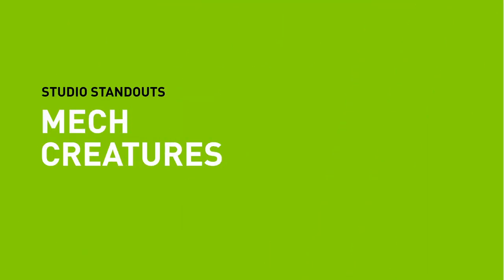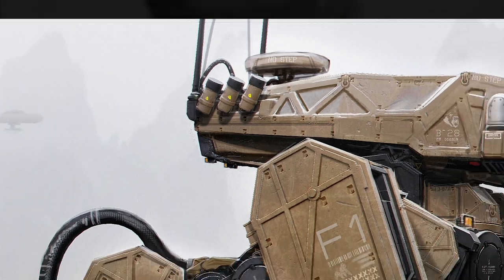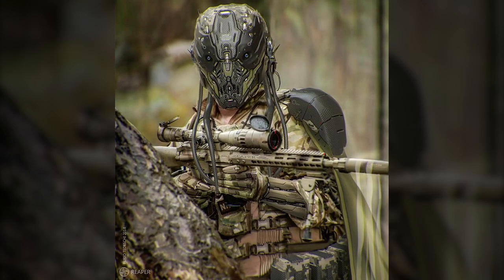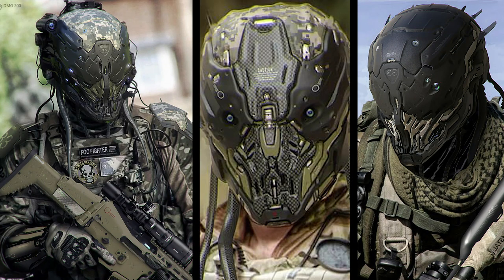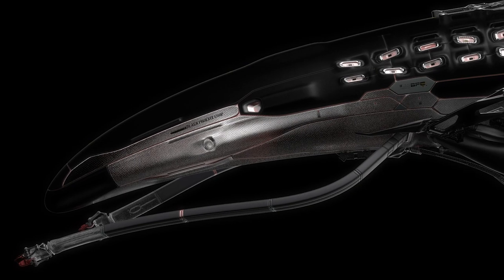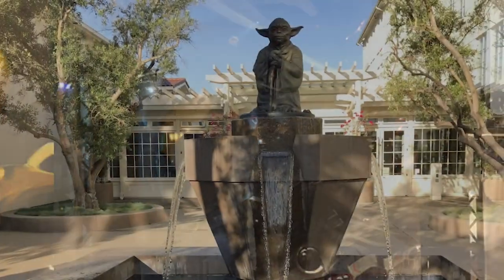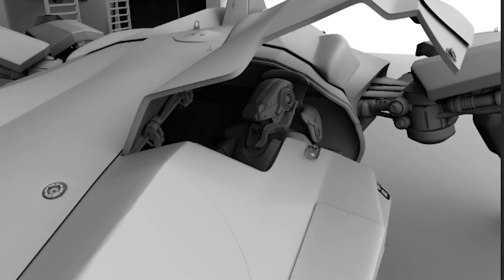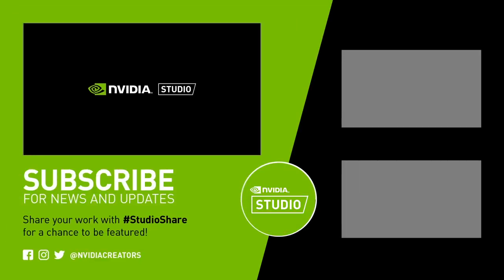Stunning Mech Creatures Showcase | NVIDIA Studio Standouts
Get inspired with an incredible showcase of stunning mech creature art created by artists in the community!

Apps used: Adobe Photoshop, Pixologic Zbrush, Octane Render, Autodesk Softimage XSI